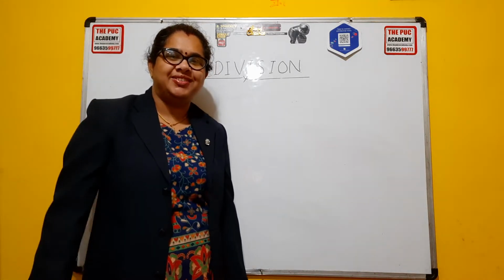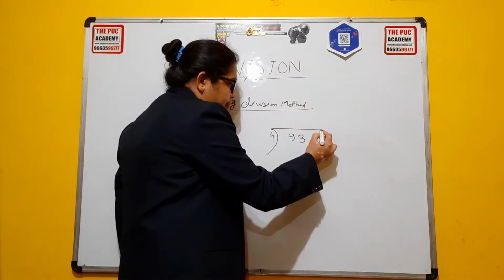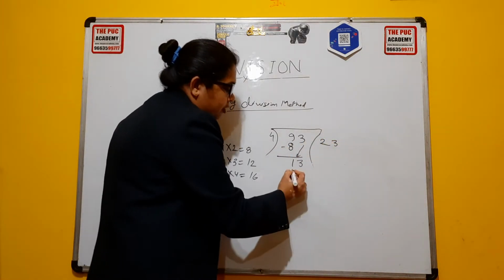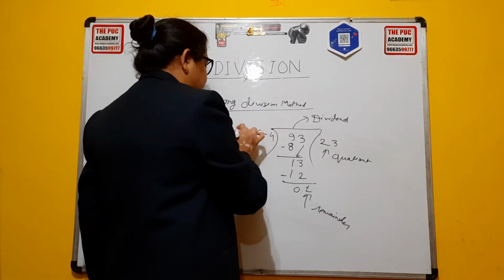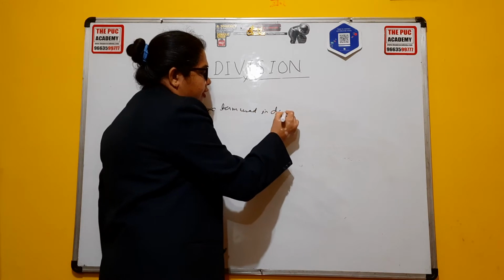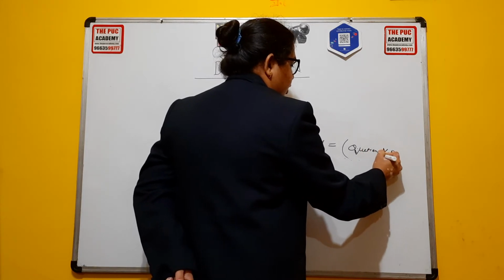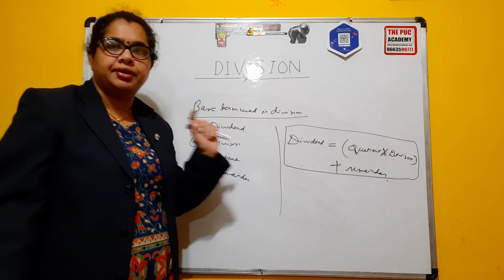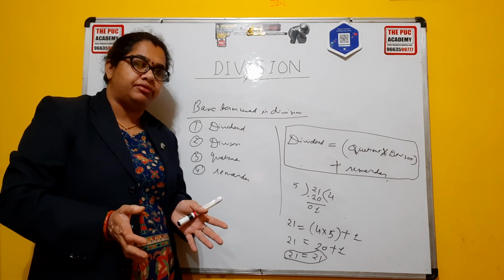IMO | OLYMPIAD | MATHEMATICS |CLASS-2 | DIVISION-05 -LONG DIVISION METHOD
Division chapter part-1 video

Division chapter part-2video

Division chapter part-3 video

Division chapter part-4  video

Division chapter part-5 video

Division chapter part-6 video

Division chapter part-7 video

Division chapter part-8 video

Division chapter part-9 video

Division chapter part-10 video